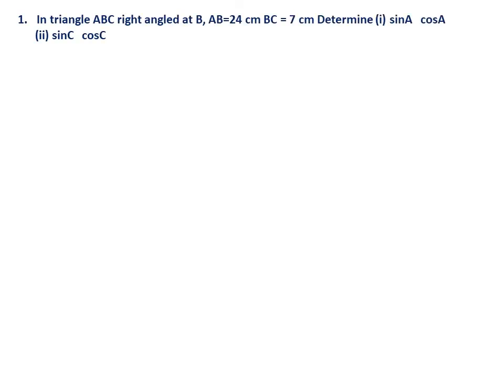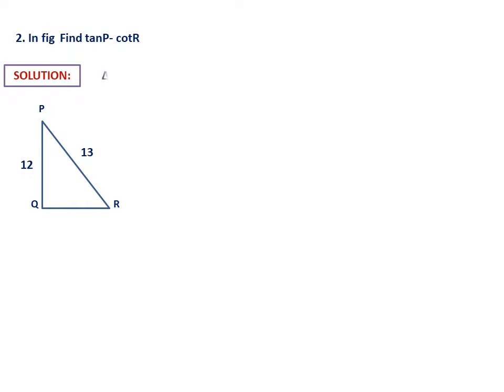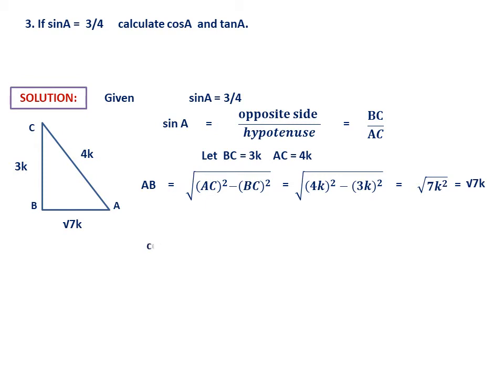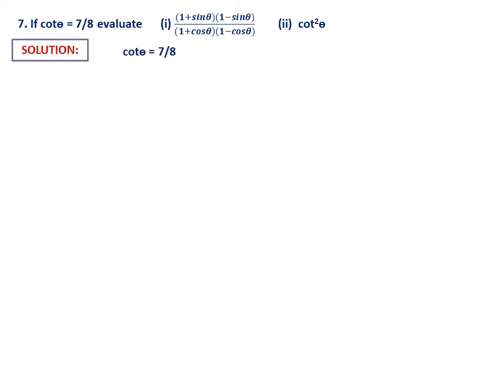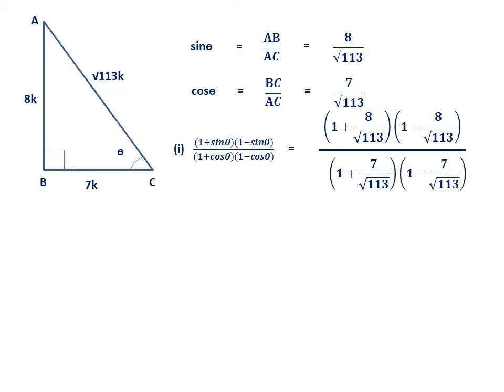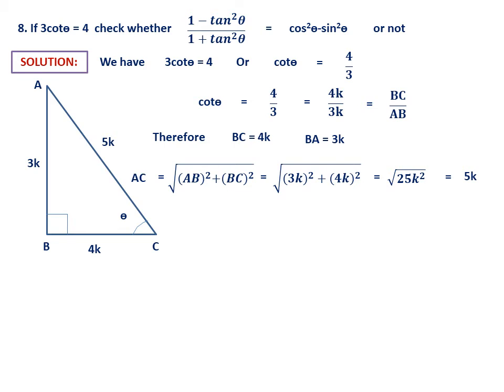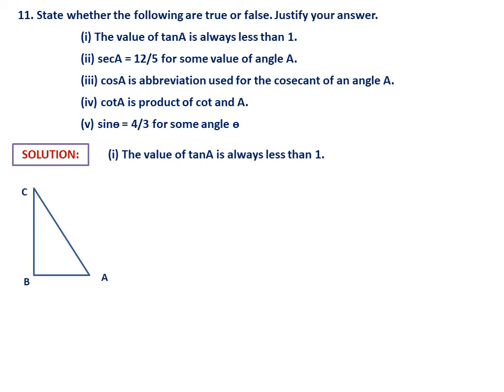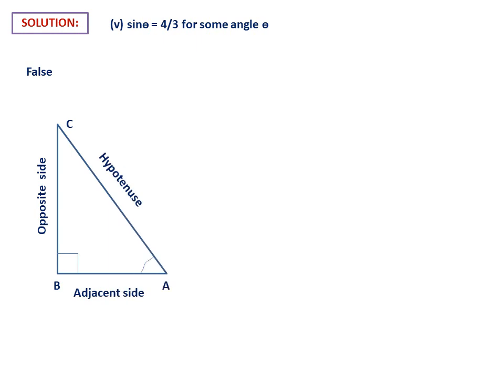CBSE 10 Class Chapter 8 Trigonometry Lesson 3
Link of the channel is :
This is the Lesson 3 Chapter 8 Introduction of Trigonometry In this lesson examples of exercise 8.1 are solved.
Regular Online mathematics classes 10STD CBSE are conducted by the teacher.
Mr. S.N. Bhat has the experience of teaching CBSE 10th for the last 35 years.
This is the second  lesson on Introduction to Trigonometry.
Video lessons on all chapters are uploaded regularly.